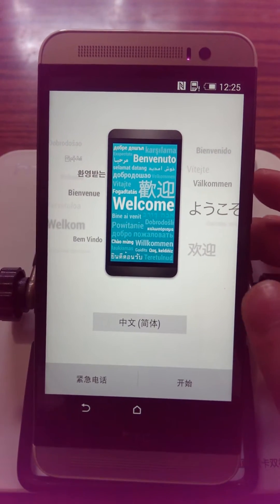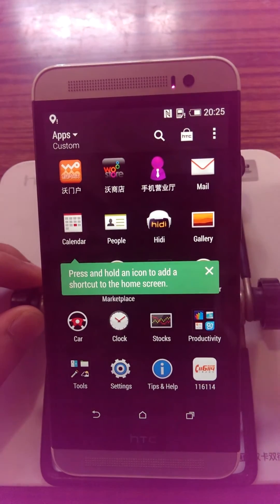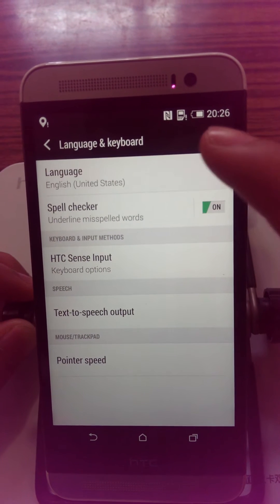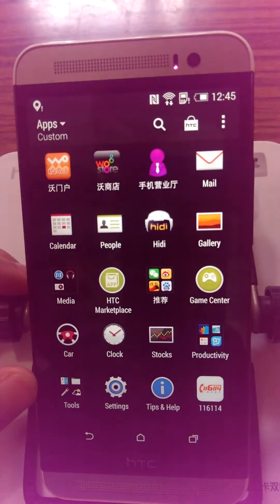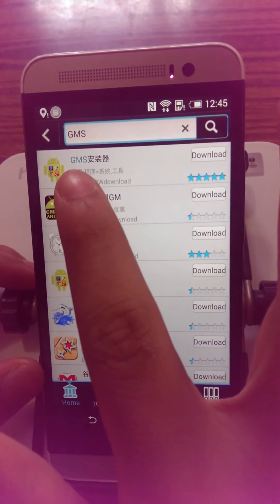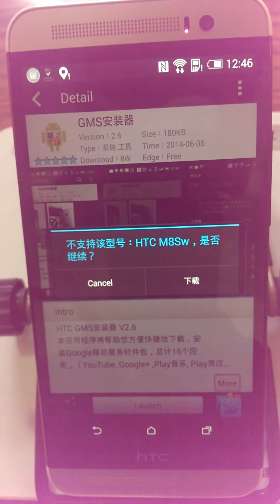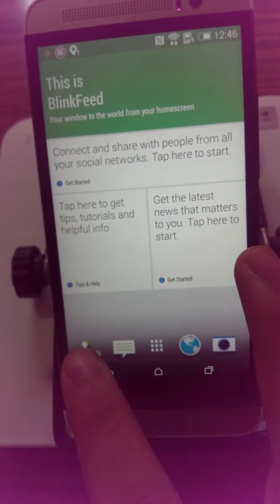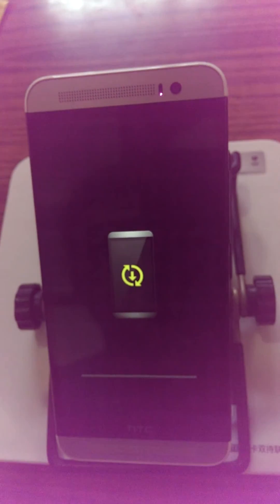HTC E8 Dual Sim ( 4G Version ) - How to install the Google Play Service